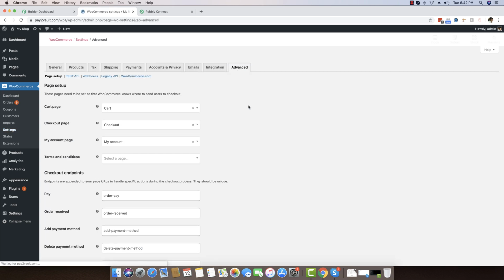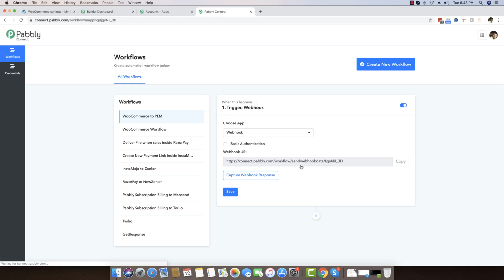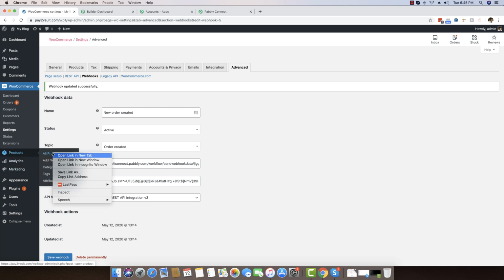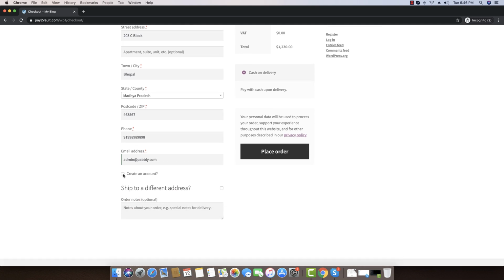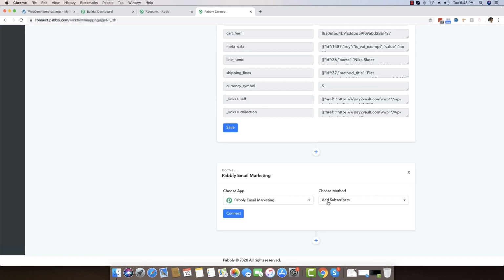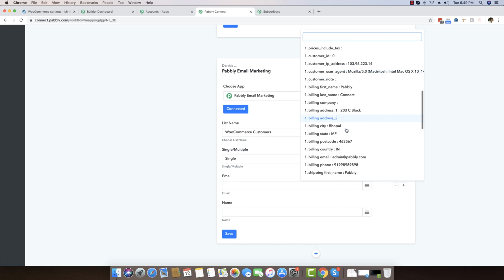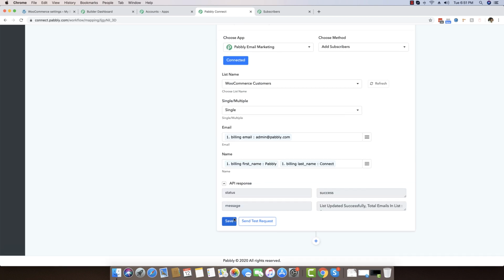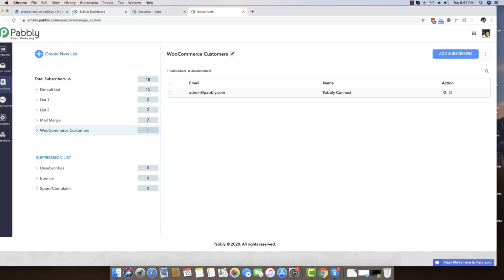How to Save Email Addresses from WooCommerce to Pabbly Email Marketing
Whenever there is a new order inside WooCommerce, the customer data will be instantly sent to Pabbly Email Marketing as a new subscriber. This is an educational video showing how to automate and integrate multiple platforms.